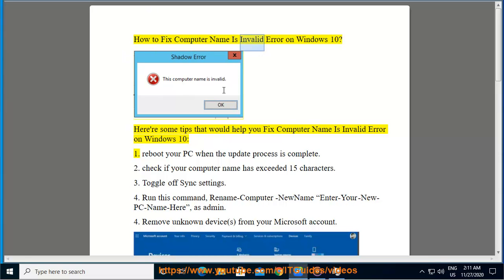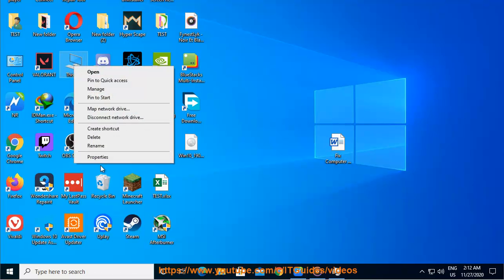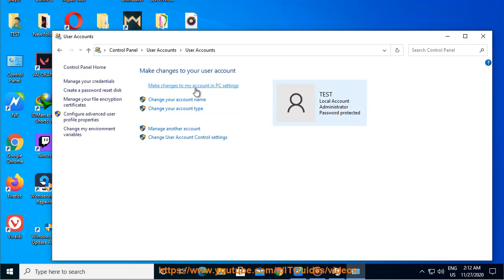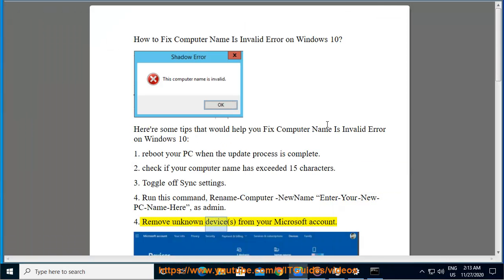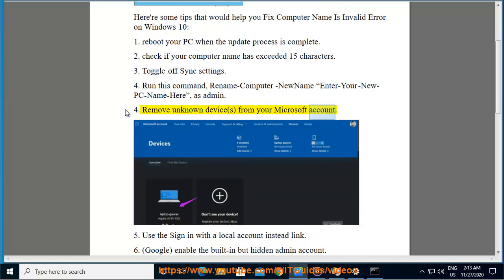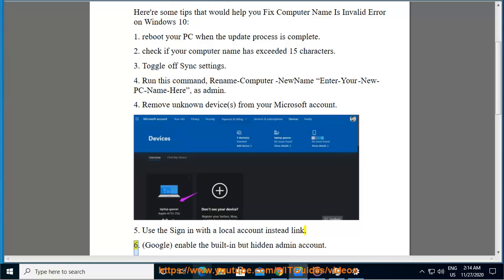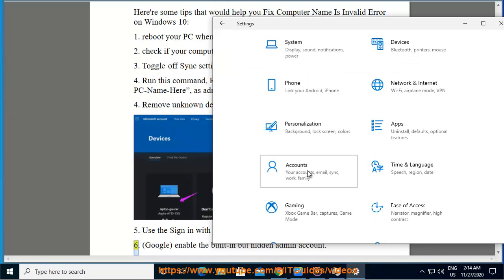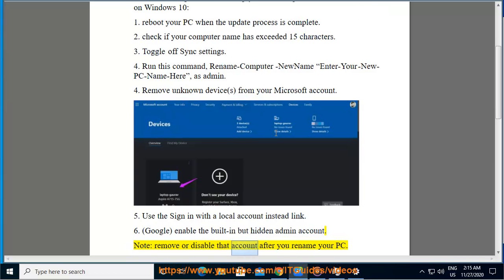Fix Computer Name Is Invalid Error on Windows 10